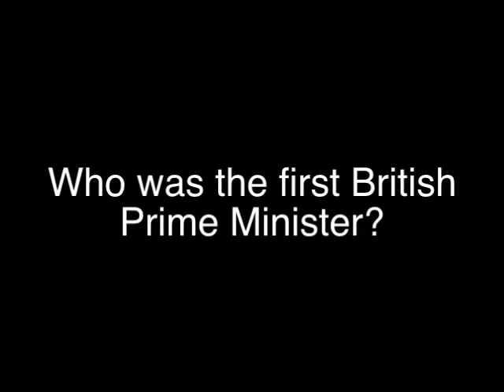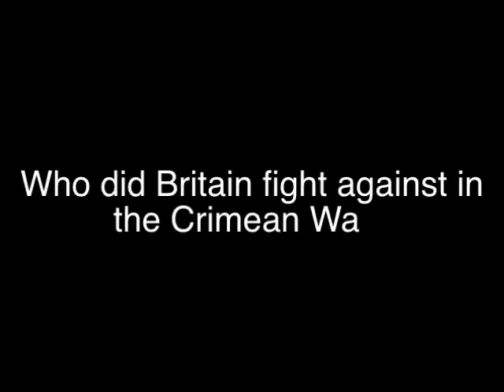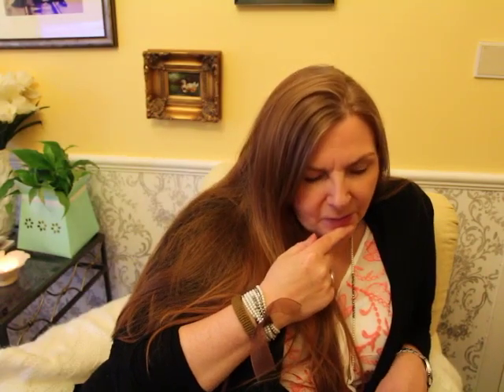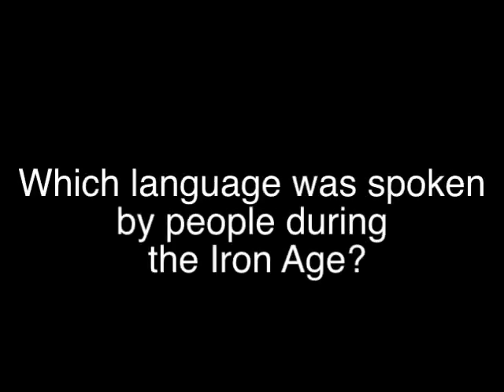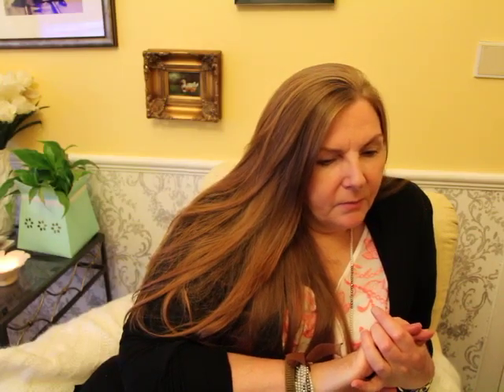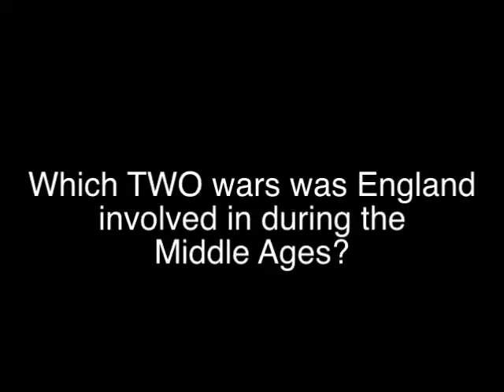British People Take the Nationality Test - See What Happens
Not many people know about the Nationality test let alone the questions, so we thought we would ask local British citizens to take the test to see how British they are and if they could pass it.

See how 5 individuals plus an American citizen get on.

I TAG you to try too!

ANSWERS:
Question 1: Who was the first British Prime Minister?
Answer: Sir Robert Walpole

Question 2: What year was that?
Answer: 1721

Question 3: What did the Education Act of 1944 introduce?
Answer: Free secondary education in England and Wales

Question 4: Which TWO are buildings designed by the 17th-century architect Inigo Jones?
Answer: Queen's House in Greenwich and Banqueting House in Whitehall

Question 5: Who did Britain fight against in the Crimean War?
Answer: Russia

Question 6: What important event happened in England in 1066?
Answer: The Norman invasion - the Battle of Hastings

Question 7: Which TWO were associated with King Charles I and Parliament during the English Civil War?
Answer:  Cavaliers and Roundheads

Question 8: Who built the Tower of London?
Answer: William the Conqueror after he became in King in 1066

Question 9: Which two fought in wars against Napoleon?
Answer: Horatio Nelson and The Duke of Wellington

Question 10: What are Beowulf, The Tyger, and She Walk in Beauty?
ANSWER: Poems

Question 11: Which language was spoken by people during the Iron Age?
Answer: Celtic

Question 12: Which TWO records tell us about England during the time of William I?
ANSWER: Domesday Book and Bayeux Tapestry

Question 13: Which TWO wars was England involved in during the Middle Ages?
Answer: Crusades and Hundred Years war

Question 14: What countries does 'Great Britain' refer to?
Answer: England, Scotland and Wales

Question 15: What were TWO important aspects of the Reform Act of 1832?
ANSWER: It increased the number of people who could vote and It abolished rotten boroughs.